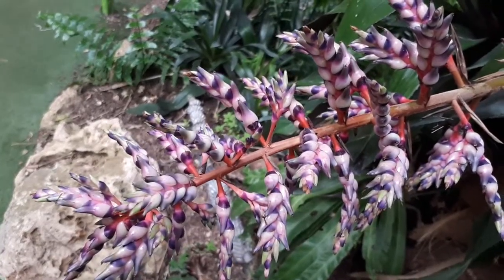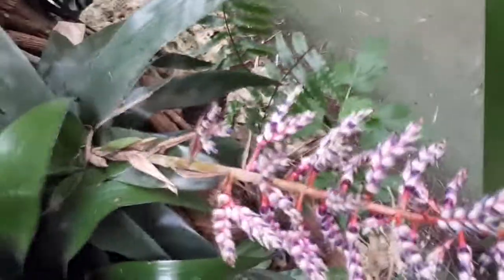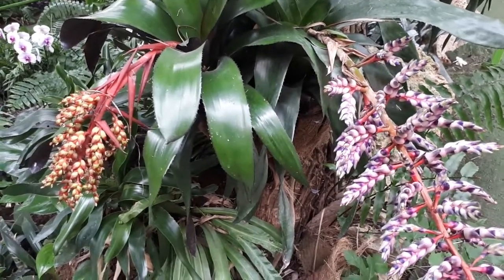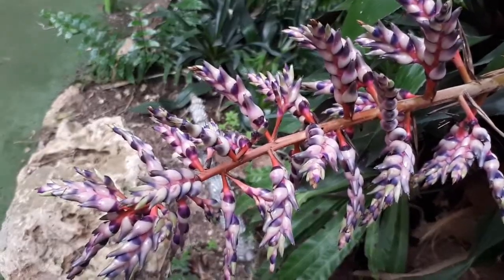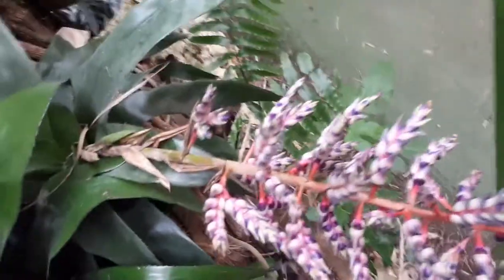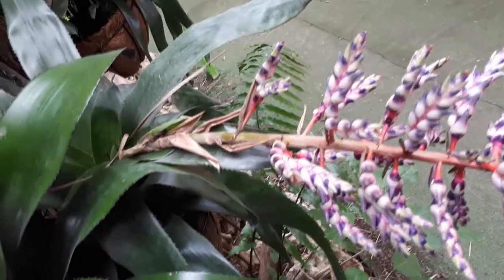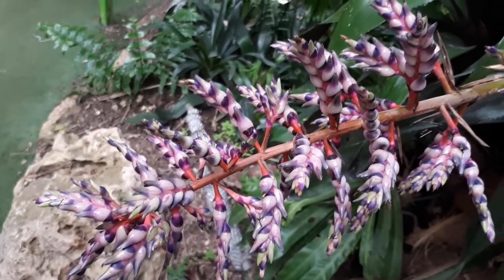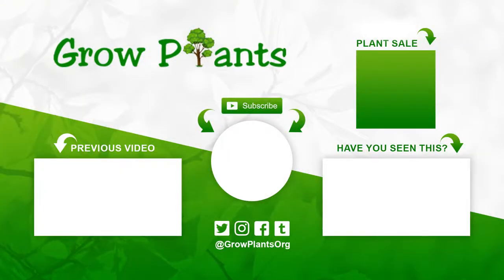Aechmea Del Mar - grow & care (Aechmea dichlamydea)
Aechmea Del Mar for sale
How to grow Aechmea Del Mar
Alternative names: Blue rain plant

Aechmea Del Mar for sale - All what need to know before buy the plant.